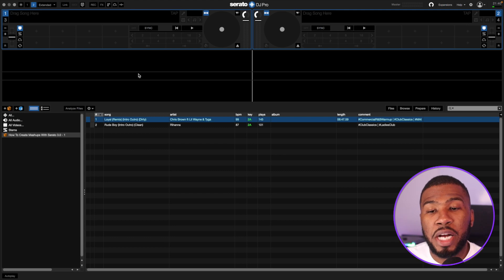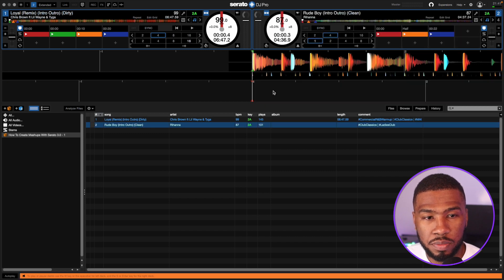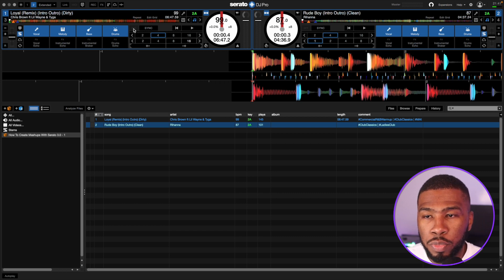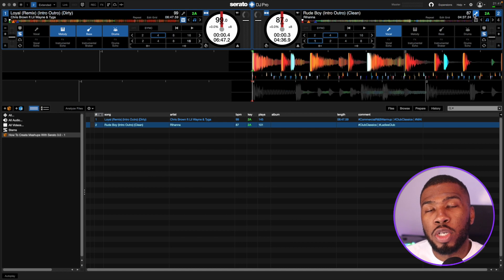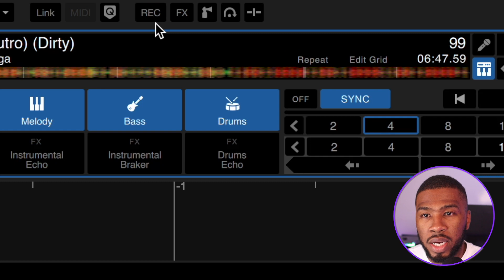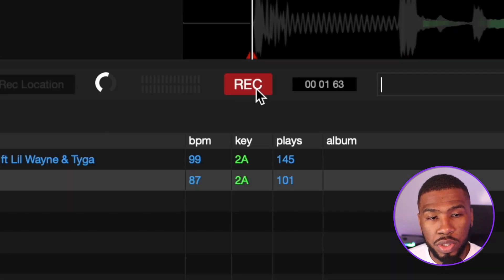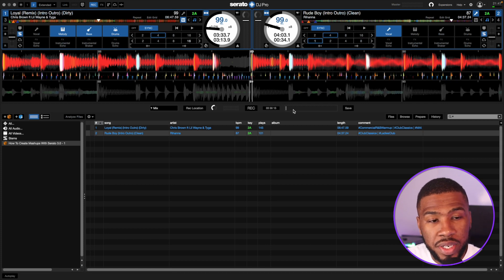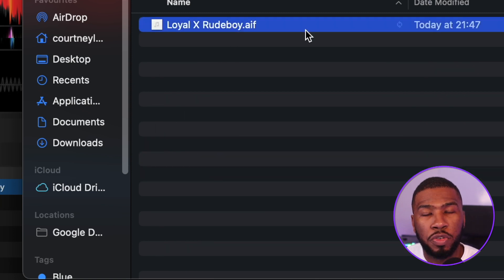How To Create FREE Mashups In Serato 3.0 using Serato Stems